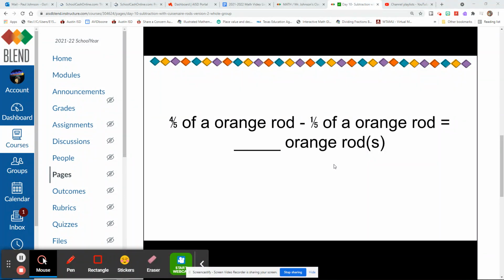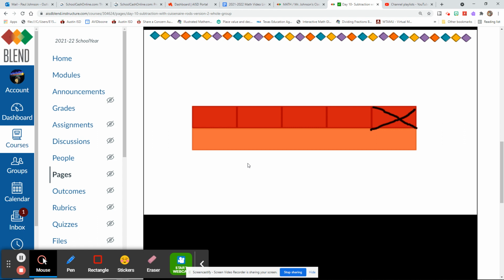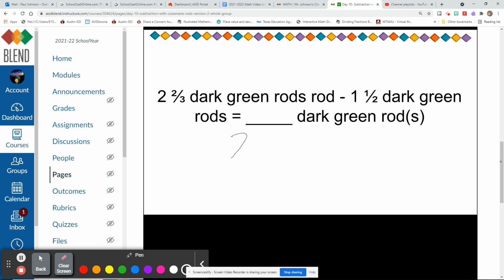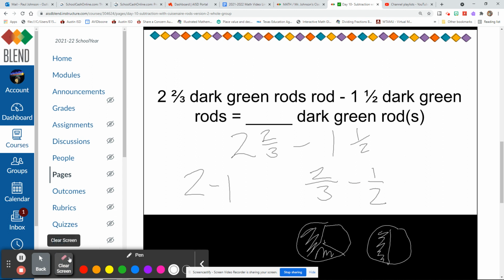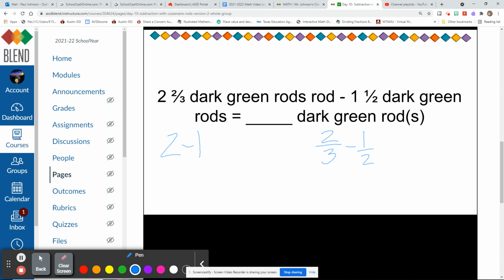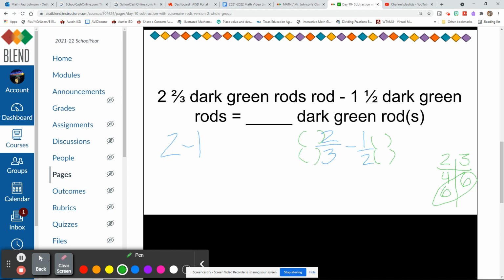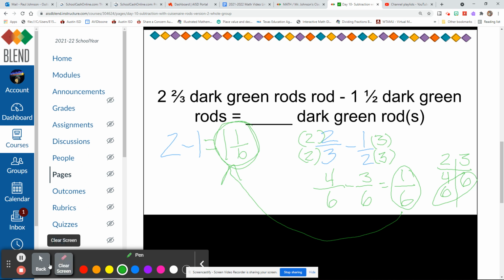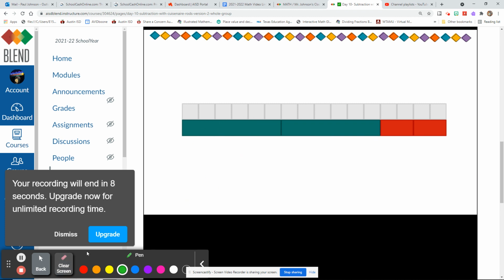Subtracting Fractions: Subtraction with Cuisenaire Rods THE SEQUEL (part 2)